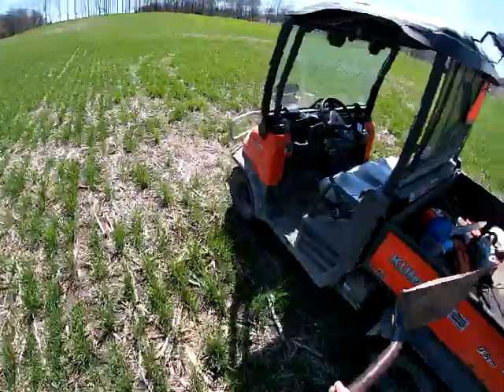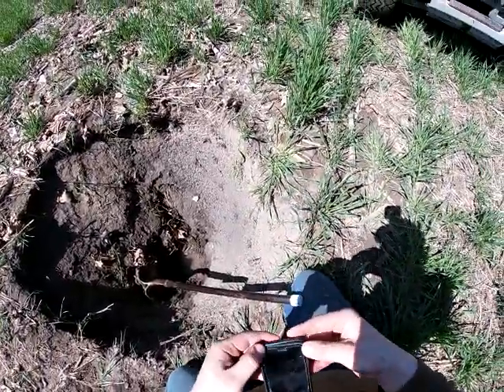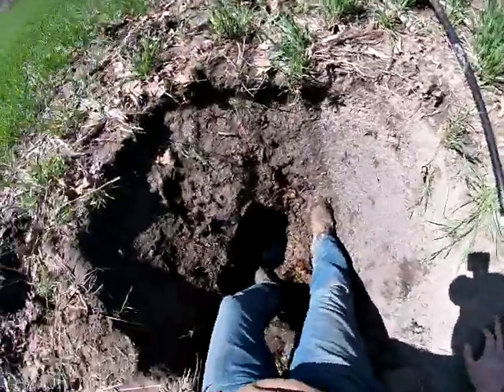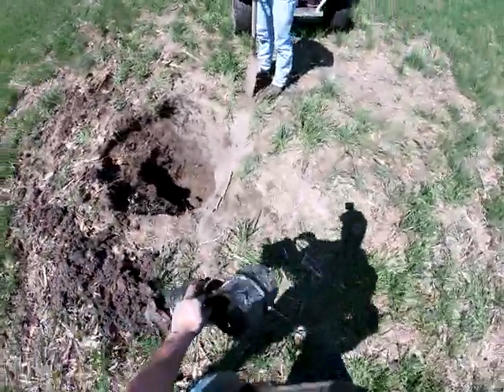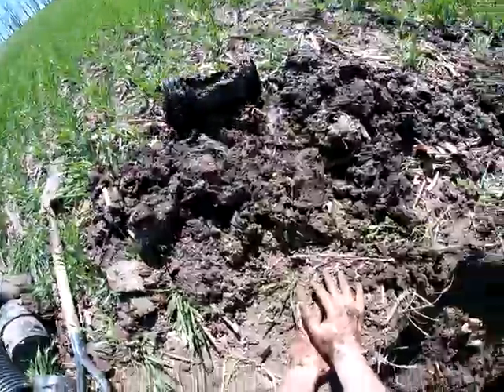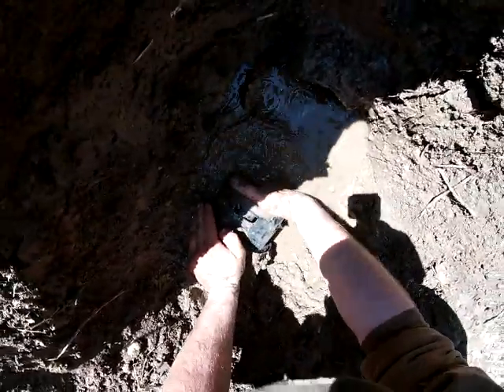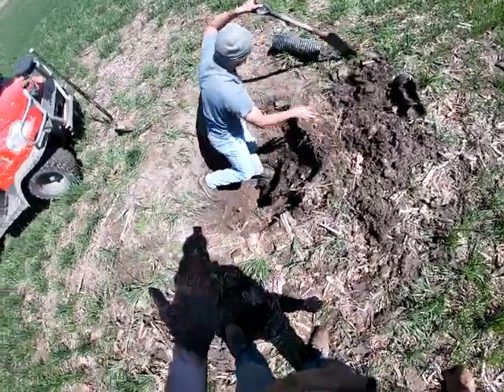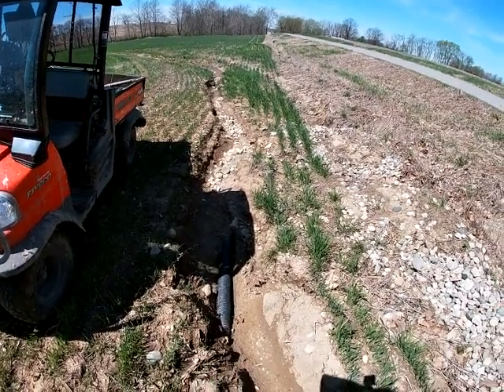Playing in the Mud